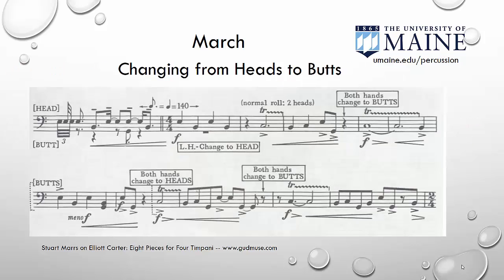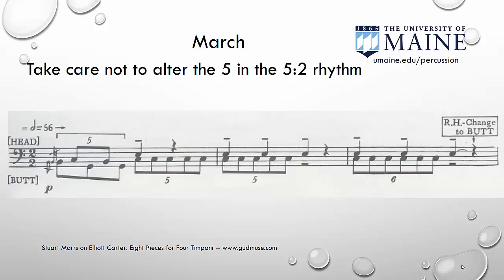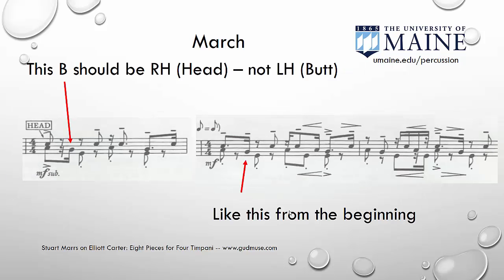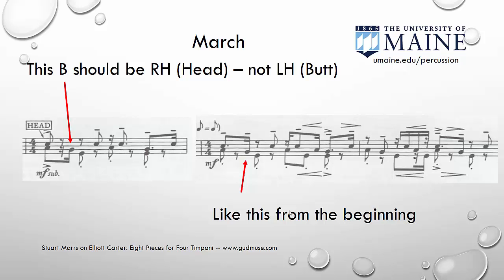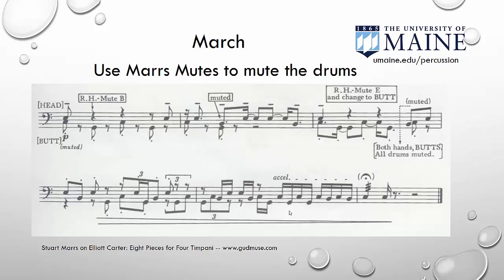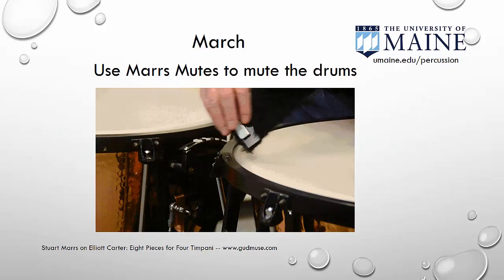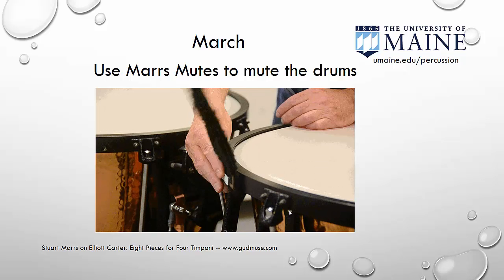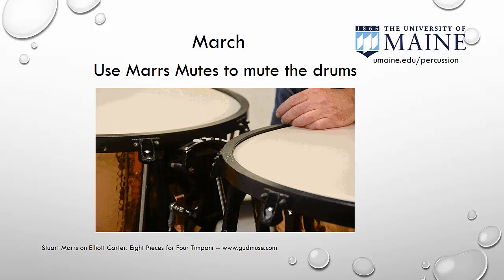Preparation and Practice Tips - March - Carter - Marrs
Preparation and practice tips for Elliott Carter's "Eight Pieces for Four Timpani" by Stuart Marrs. This video supplements Stuart Marrs on Elliott Carter: Eight Pieces for Four Timpani - Performance and Analysis DVD. Out of stock. You may find it on Ebay.